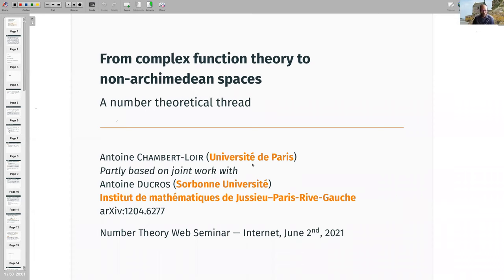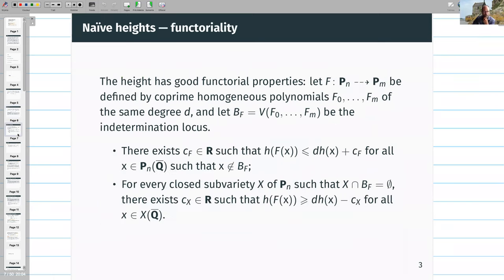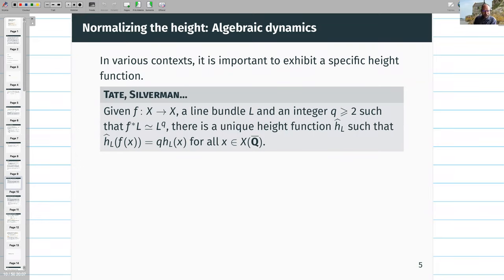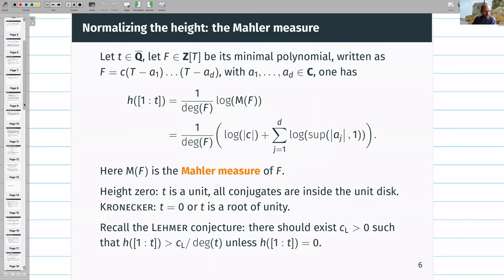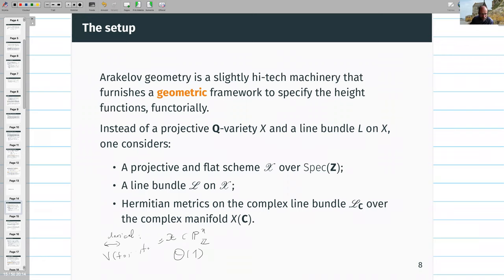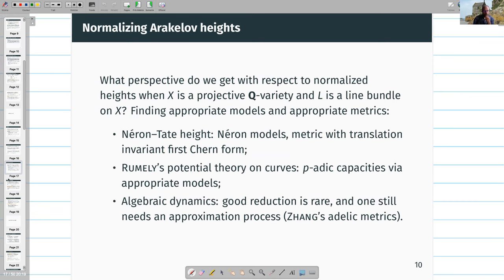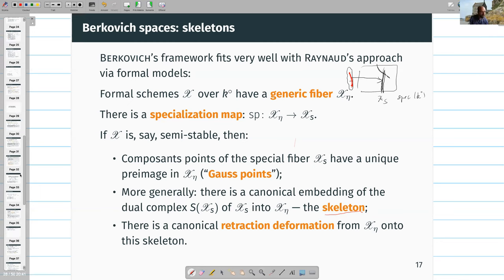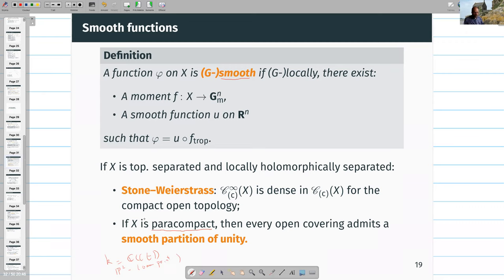Antoine Chambert-Loir: From complex function theory to non-archimedean spaces [...] (NTWS 083)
Title: From complex function theory to non-archimedean spaces - a number theoretical thread

Abstract: Diophantine geometry and complex function theory have a long and well known history of mutual friendship, attested, for example, by the fruitful interactions between height functions and potential theory. In the last 50 years, interactions even deepened with the invention of Arakelov geometry (Arakelov, Gillet/Soulé, Faltings) and its application by Szpiro/Ullmo/Zhang to equidistribution theorems and the Bogomolov conjecture. Roughly at the same time, Berkovich invented a new kind of non-archimedean analytic spaces which possess a rich and well behaved geometric structure. This opened the way to non-archimedean potential theory (Baker/Rumely, Favre/Rivera-Letelier), or to arithmetic/geometric equidistribution theorems in this case. More recently, Ducros and myself introduced basic ideas from tropical geometry and a construction of Lagerberg to construct a calculus of (p,q)-forms on Berkovich spaces, which is an analogue of the corresponding calculus on complex manifolds, and seems to be an attractive candidate for being the p-adic side of height function theory.

Original air date:
Thursday, June 3, 2021 (11am PDT, 2pm EDT, 7pm BST, 8pm CEST, 9pm Israel Daylight Time, 11:30pm Indian Standard Time)
Friday, June 4, 2021 (2am CST, 4am AEST, 6am NZST)